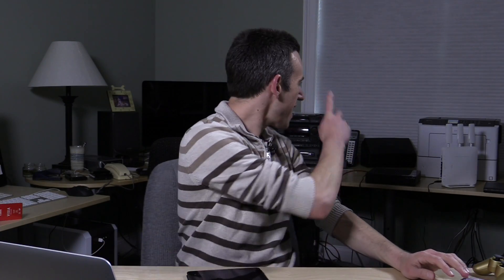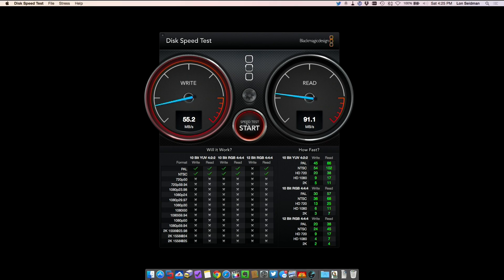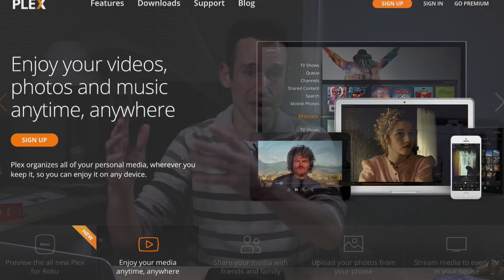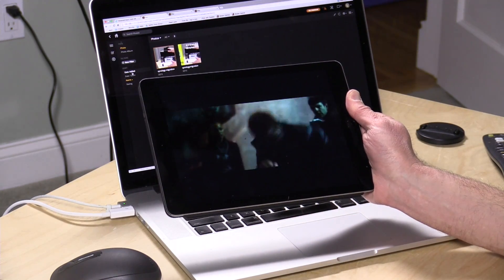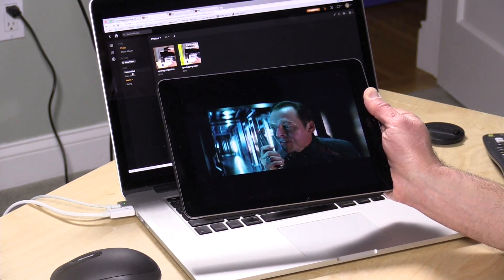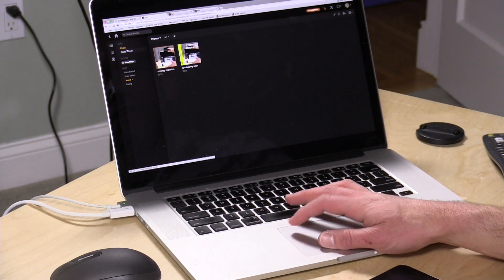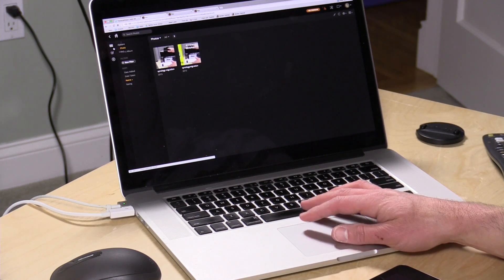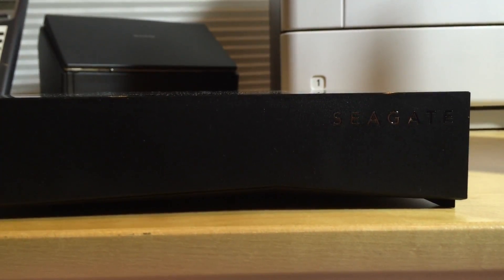Plex on the Seagate Personal Cloud and New Firmware Performance Improvements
Seagate made some firmware improvements to their Personal Cloud since we last looked at it, including a new option to load a Plex server directly on the device!

The Plex server functions well but it won't replace running it on a full PC if your video files require a lot of transcoding to work. It was able to chew on huge Blu Ray MKV file for streaming inside my home network, but wasn't able to do it fast enough for a more compressed version for remote viewing.

The firmware upgrade also brings a performance improvement, fixing some bugs that caused slow read speeds on the Mac during my initial testing.